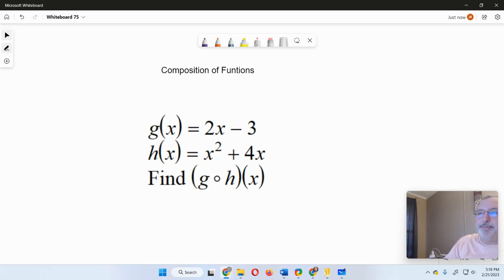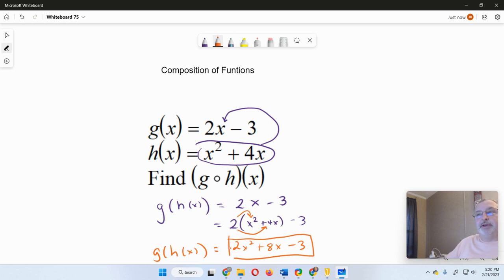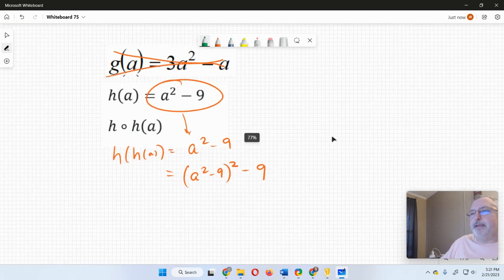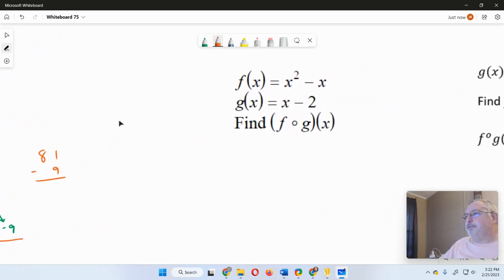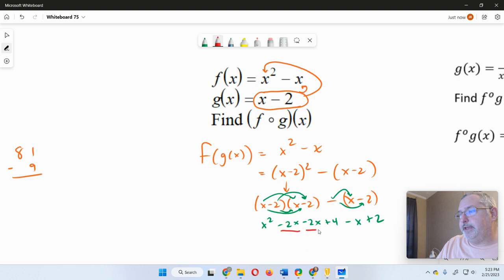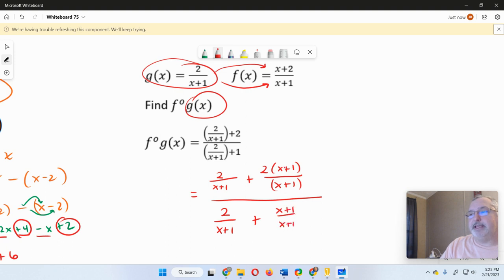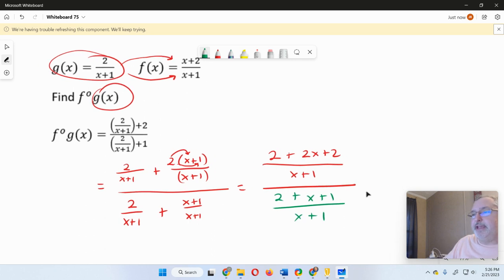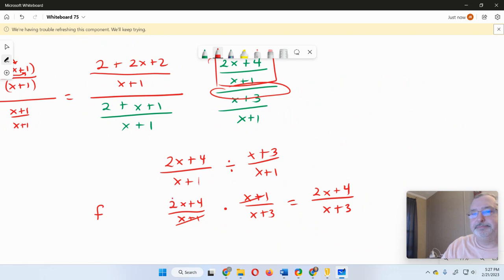Composition of Functions